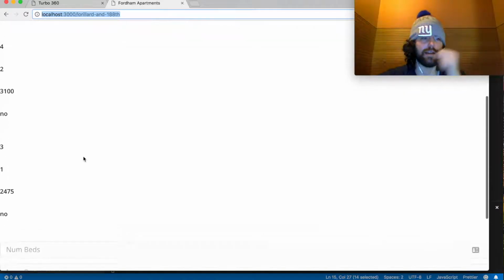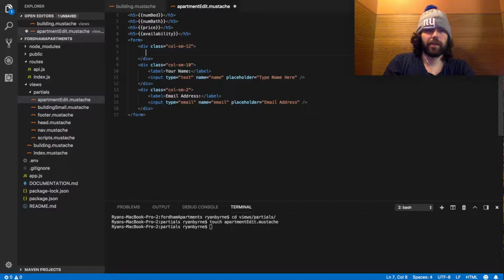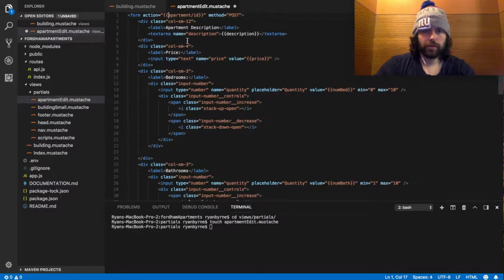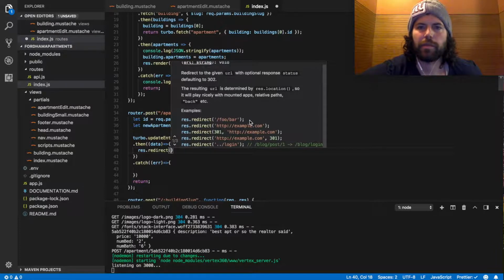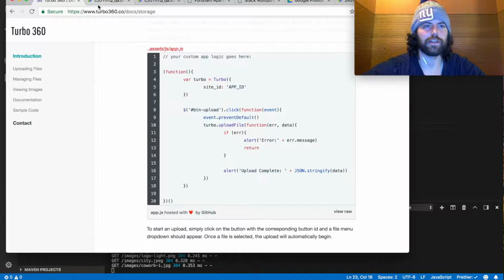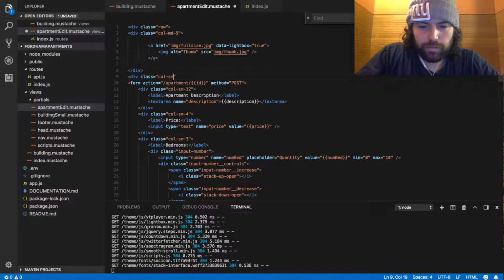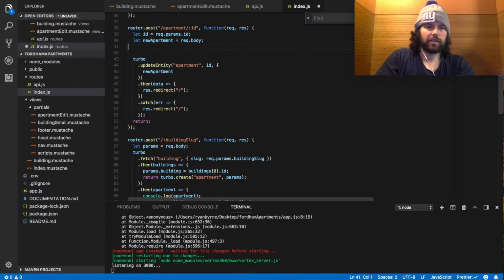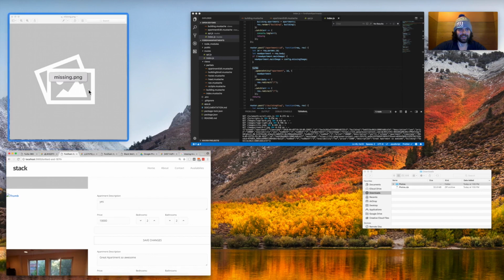5. Real Estate Site - Editing our Data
In part 5 of the series, we fetch our persisted data to our front end and pre populate various forms to create an admin panel for our client.  We then use the forms to create PUT requests to update our data and add new fields to our data.